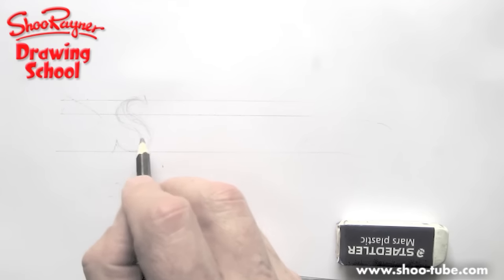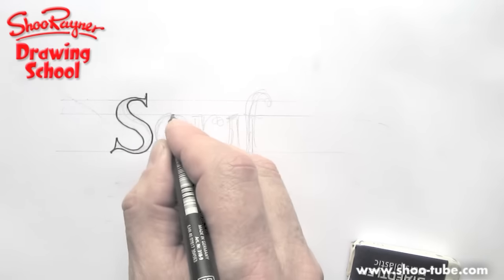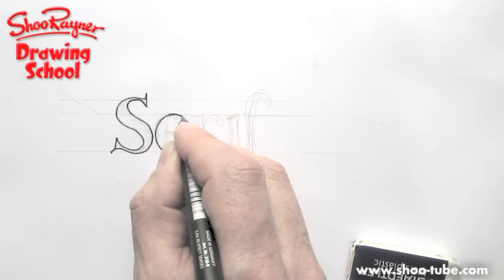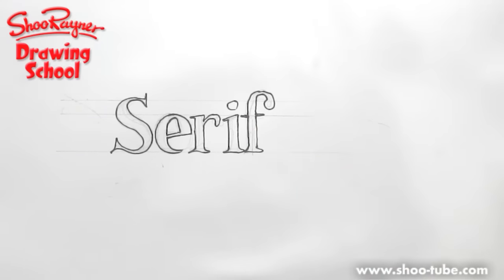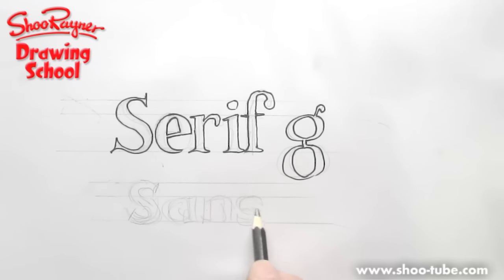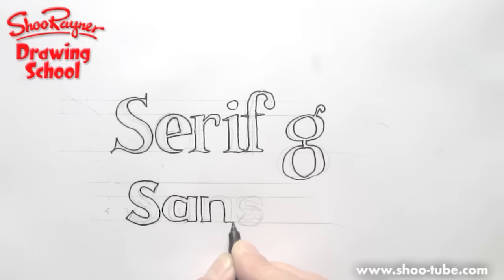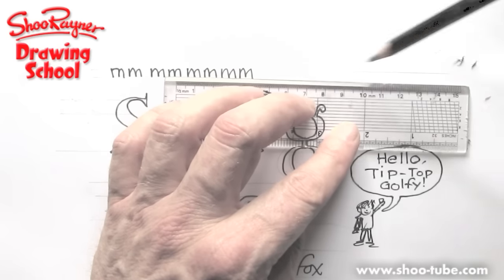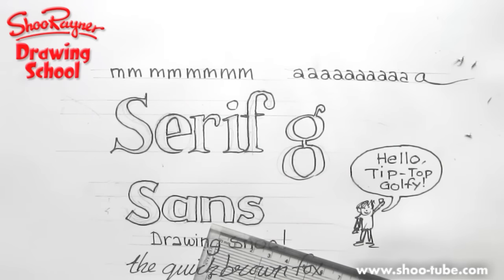How to draw lettering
Learn about lettering by watching Shoo as he explains some basics about typefaces. If you want to know more about lettering, let me know and I'll see what I can do.